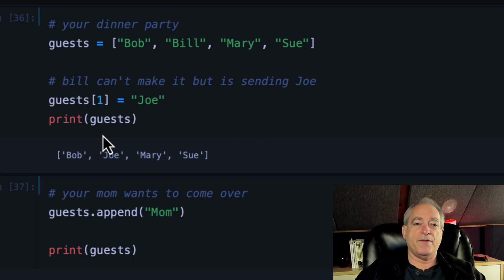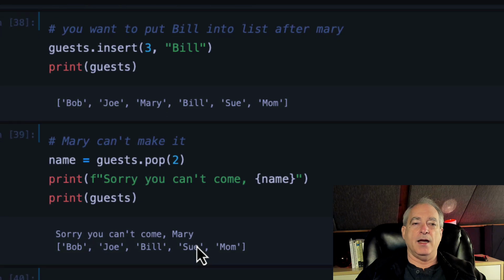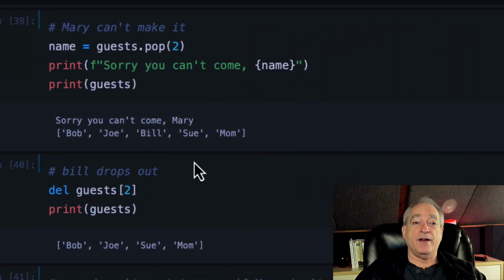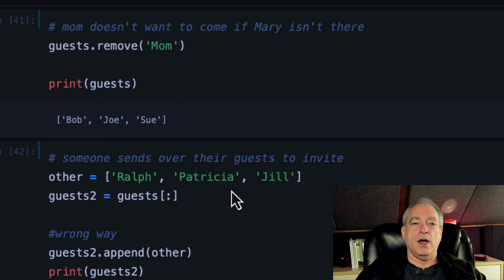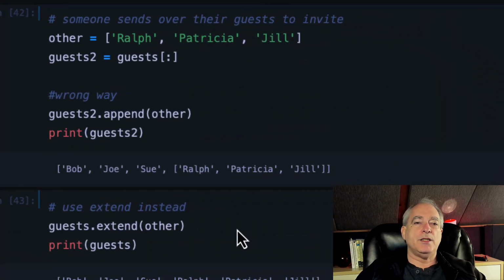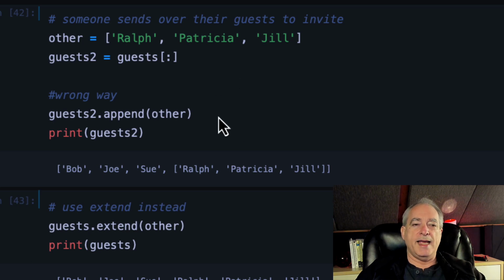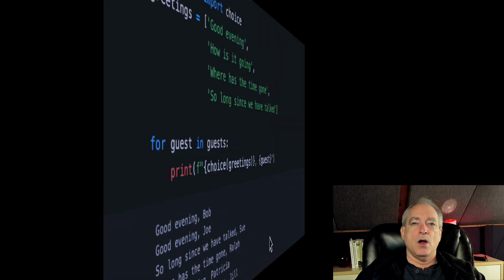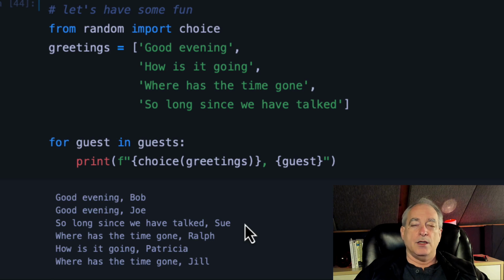Playing around with Python lists - add, remove, and update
We cover the following to modify lists:
replacing list items, appending, removing, copying

We also learn about random.choice() to have some fun and add variety to the output.

Table of Contents:

00:00 - Playing around with Python lists
00:27 - Replacing list item
00:45 - Append method
01:04 - Insert method
01:32 - Pop method
01:57 - Del keyword
02:17 - Remove method
02:41 - Make a copy of list
03:13 - Append doesn&apos;t work with a list
03:36 - Extend method
04:21 - Create your own project